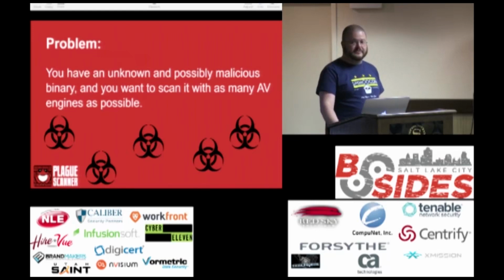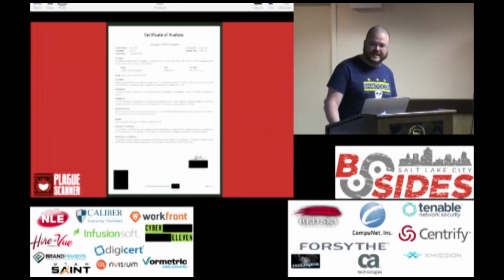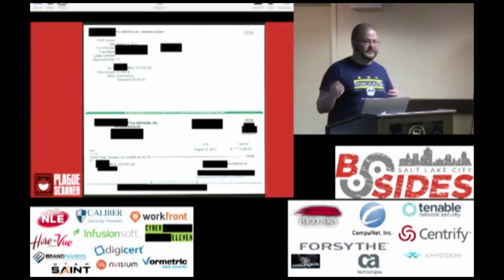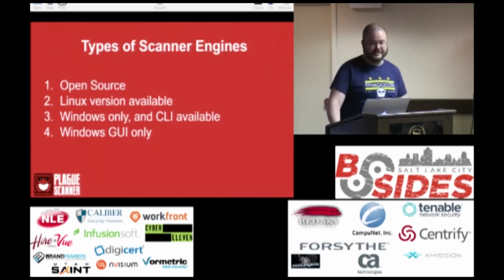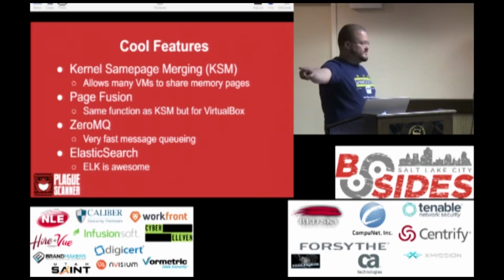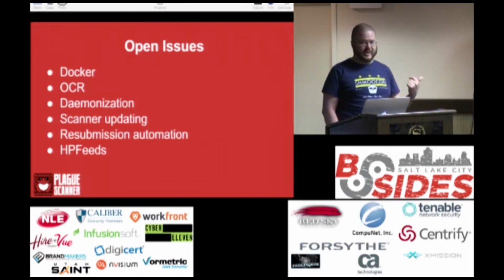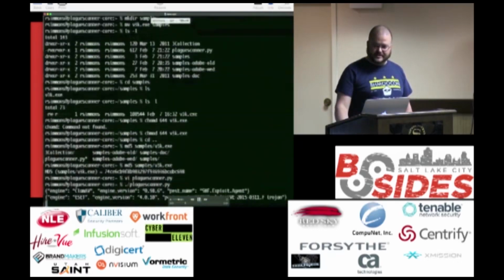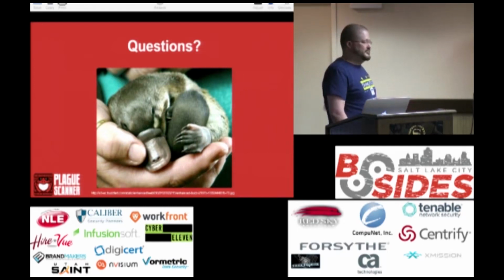BSides Salt Lake City 2015 BSidesSLC 2015 PlagueScanner An Open Source Multiple AV Scanner Framewo